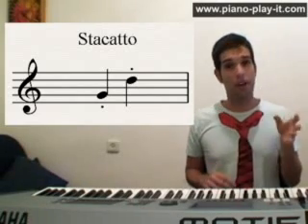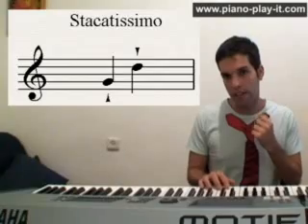Music Accents (Piano Technique) - Free Beginner Piano Lessons (Lesson 21)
In this piano lesson we'll learn to read an play the different music accents.

This piano lesson was made by David Yzhaki

I hope you'll enjoy this piano lesson...